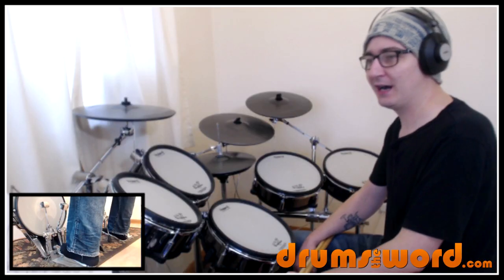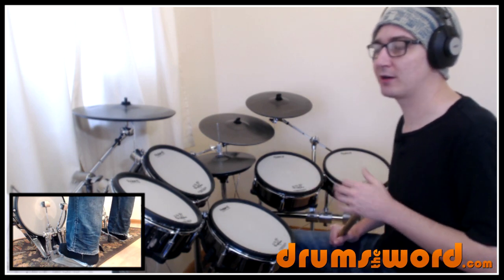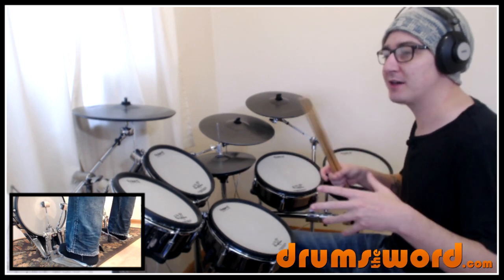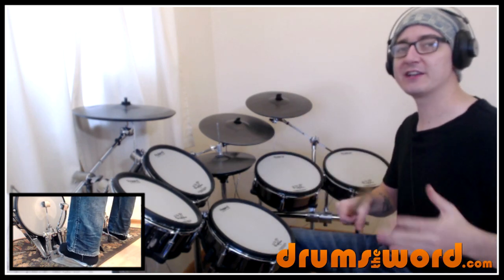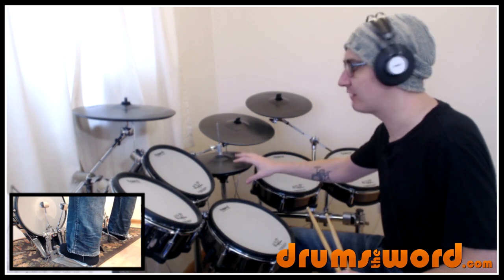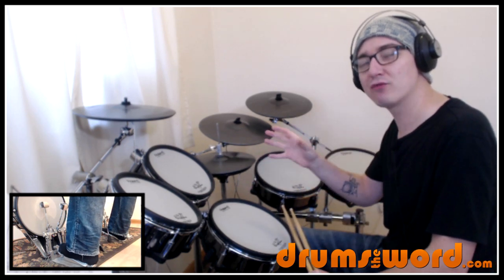★ Sweet Talkin' Woman (ELO) ★ Drum Lesson PREVIEW | How To Play Song (Bev Bevan)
In this EXCLUSIVE video drum lesson I'm going to show you how to play the song "Sweet Talkin' Woman" by Electric Light Orchestra...featuring the drumming of Bev Bevan.